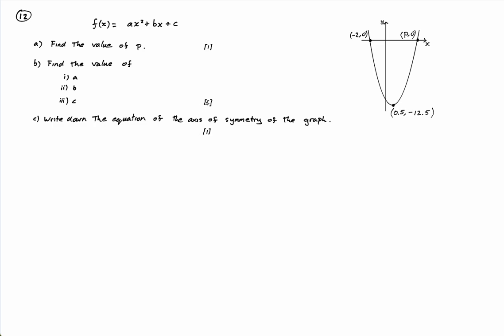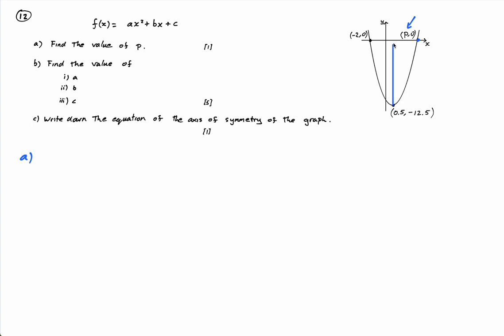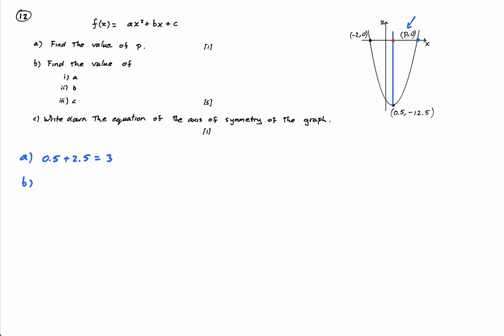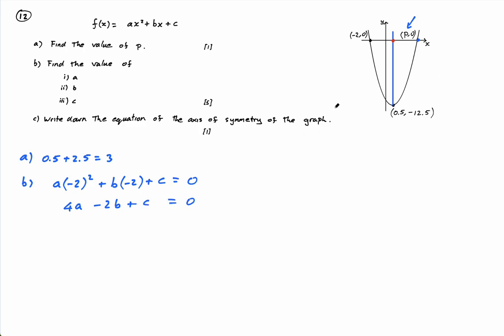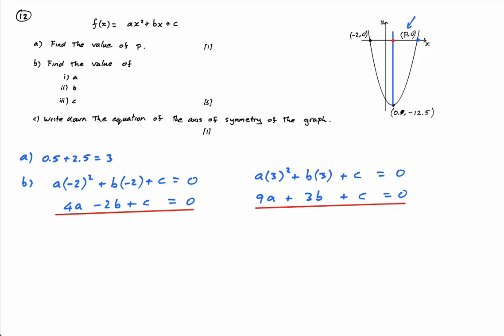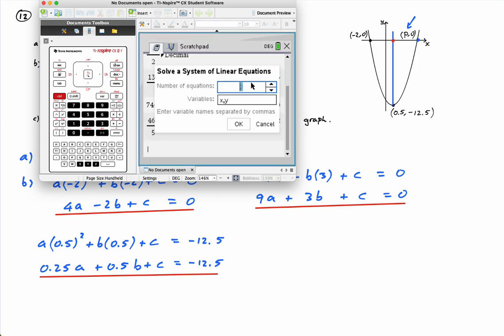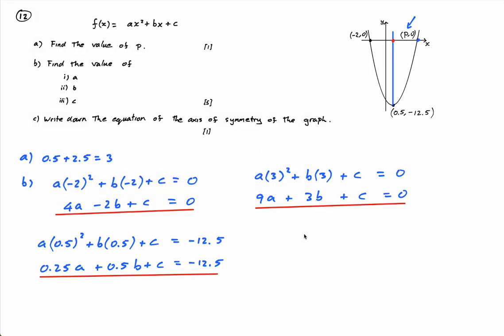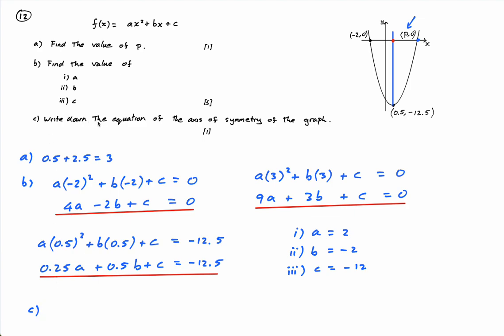AISL 2021 May TZ2 P1 Question 12